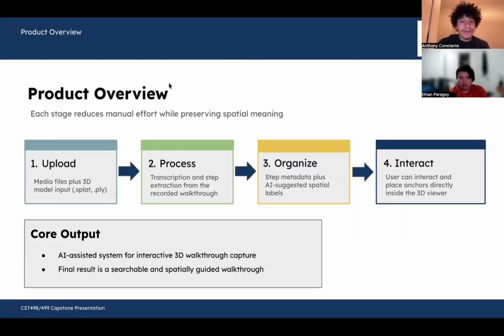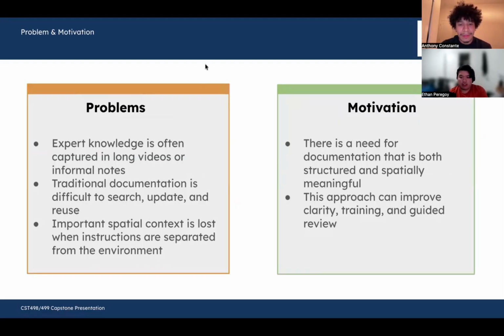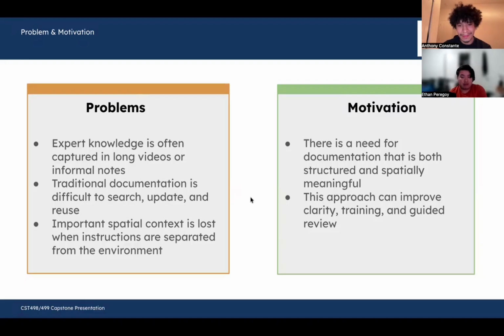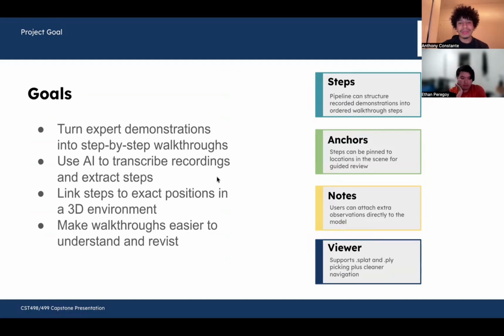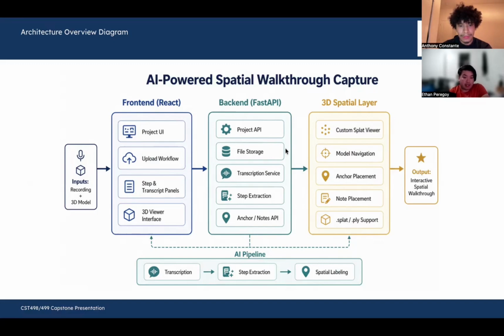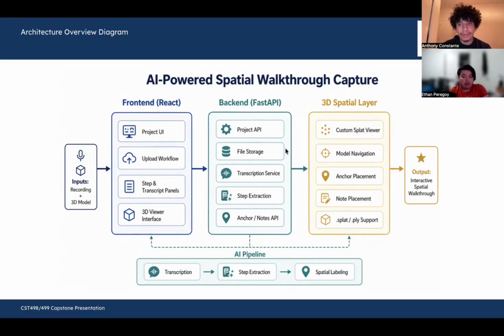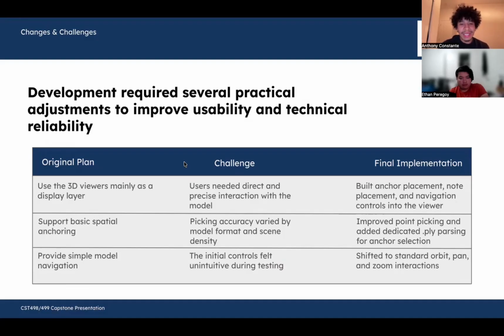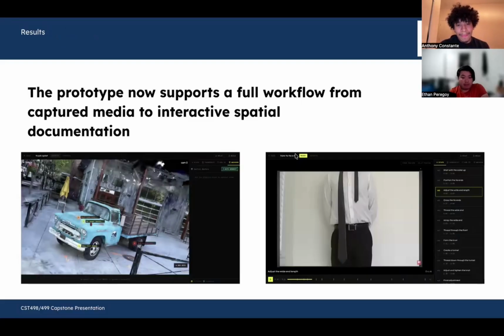12 AI Assisted Walkthrough